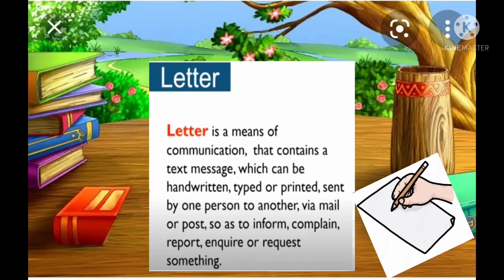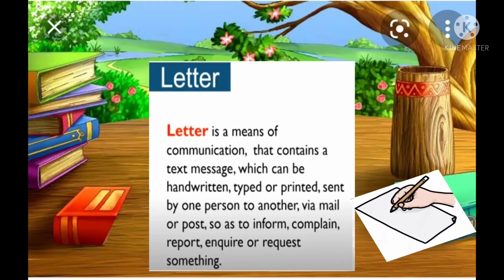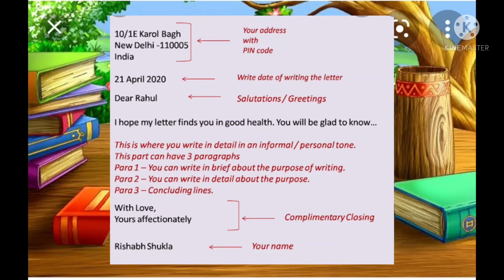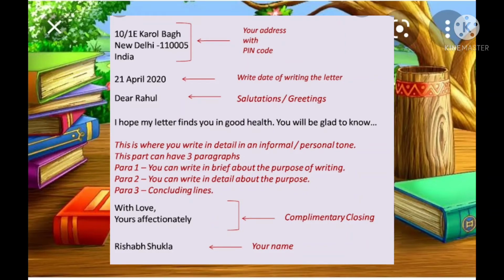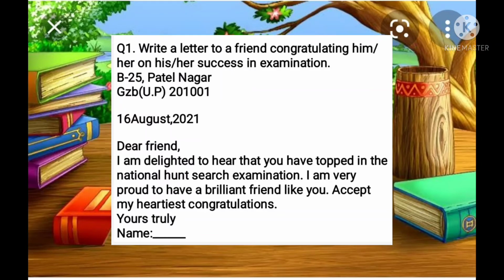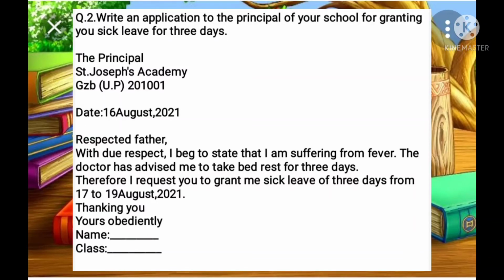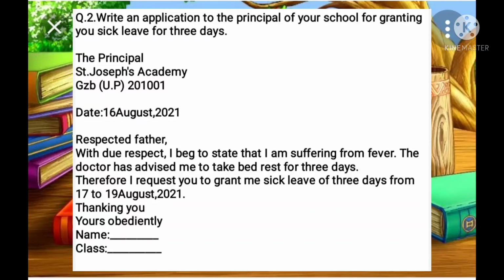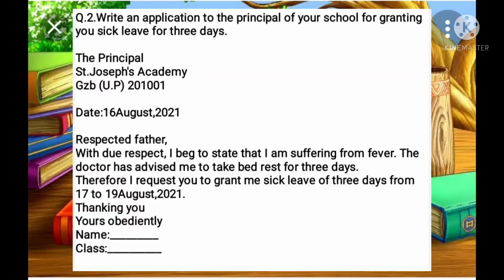Class 2, English Grammar, Letter Writing by Swati Malik